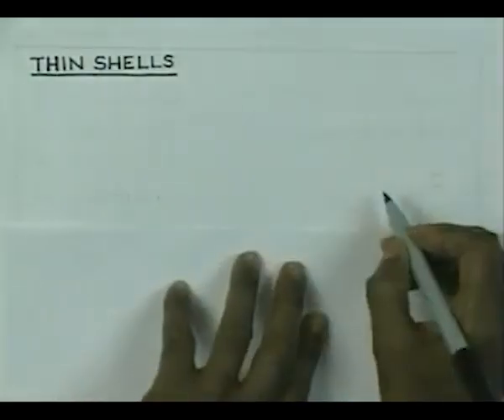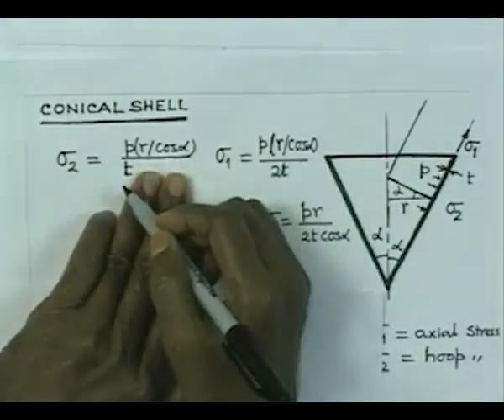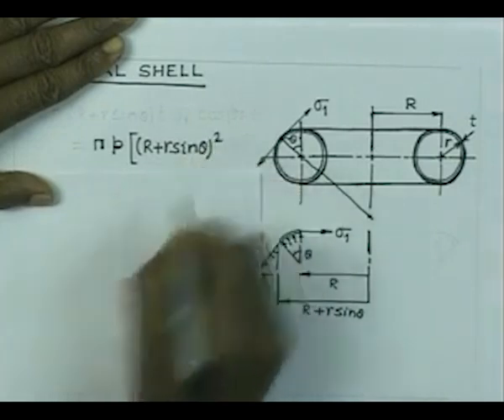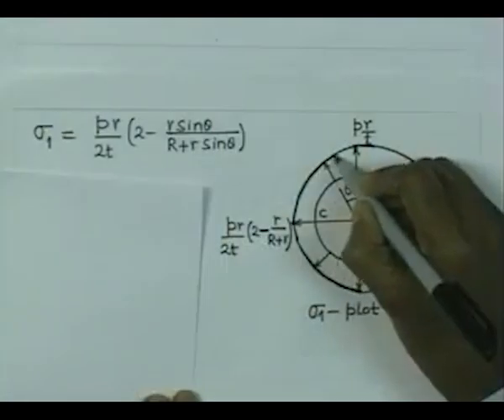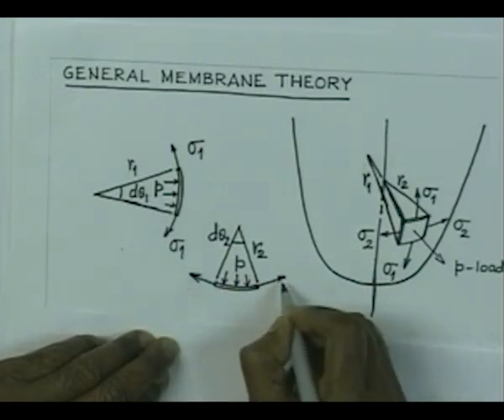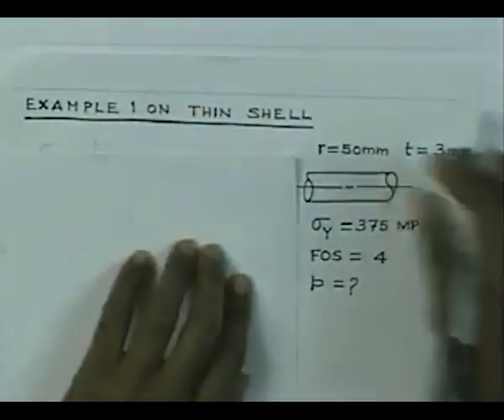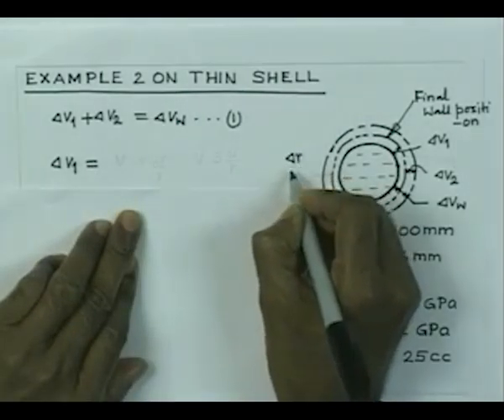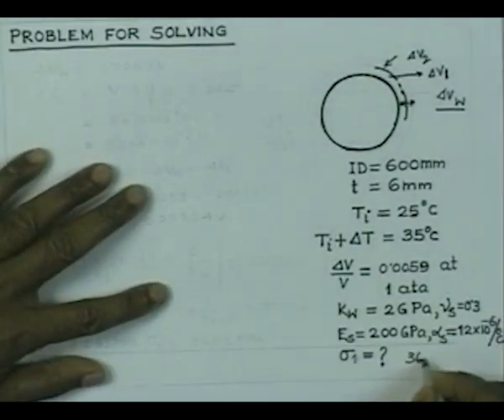Lec38: Thin Shells of Revolution